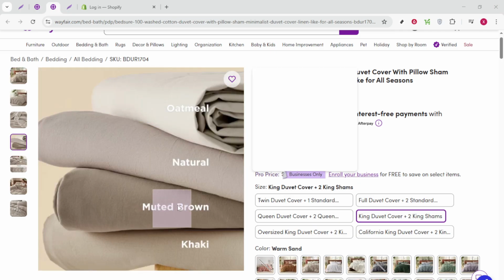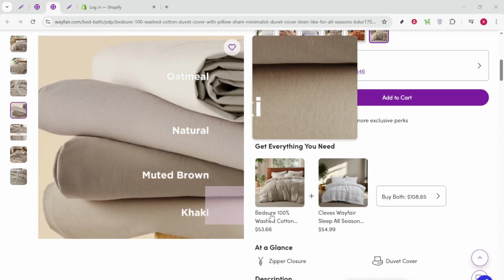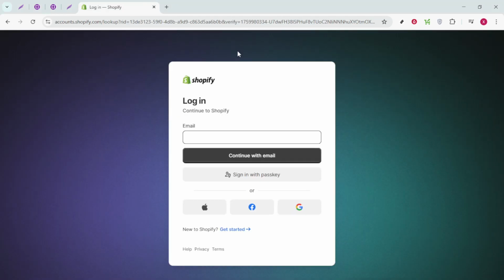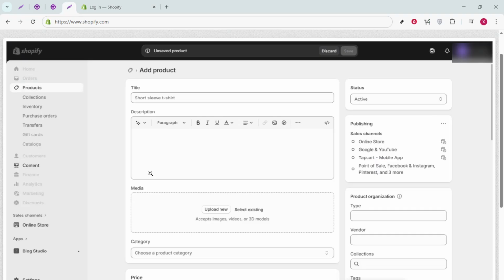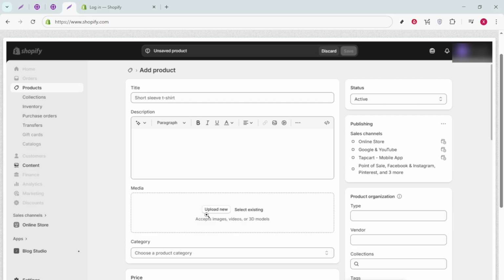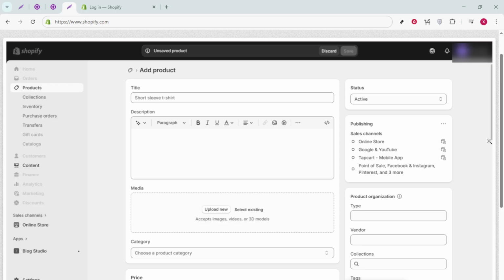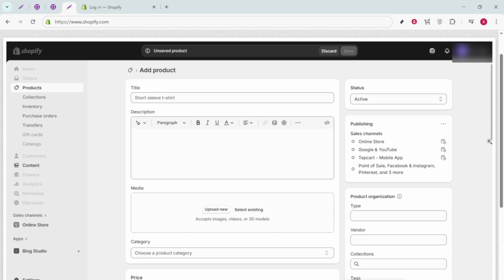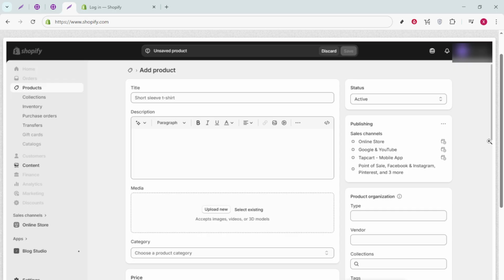How to Add Wayfair Products to a Shopify Store Tutorial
How to Add Wayfair Products to a Shopify Store (Step by Step Tutorial 2025)

Want to grow your online store? 🛍️ In this tutorial, I’ll show you how to add Wayfair products to your Shopify store step by step, perfect for dropshipping or reselling.

📌 What you’ll learn:

How to find Wayfair products to sell

How to import products into Shopify (images, titles, pricing)

How to set up product variants & inventory

Tips to optimize listings for more sales

Perfect for Shopify sellers, dropshippers, and ecommerce beginners who want to expand with Wayfair products.